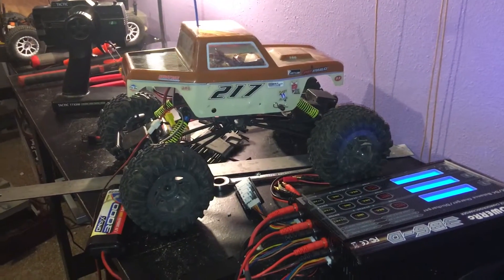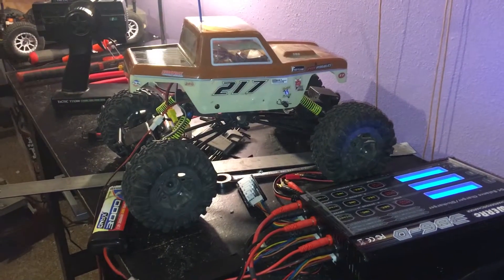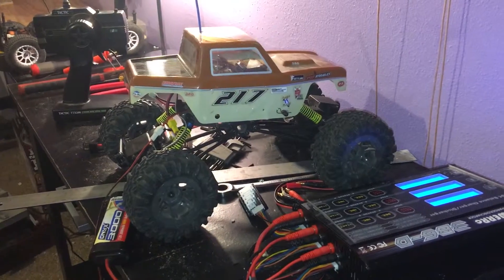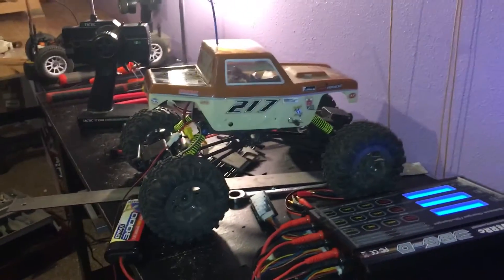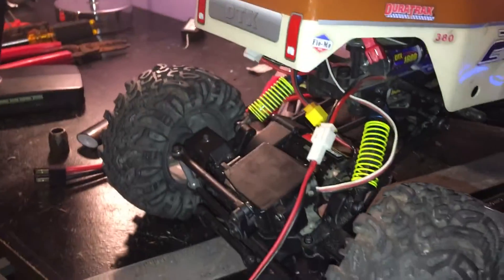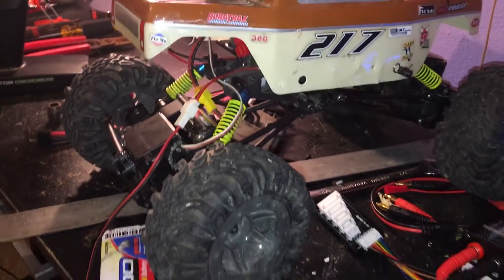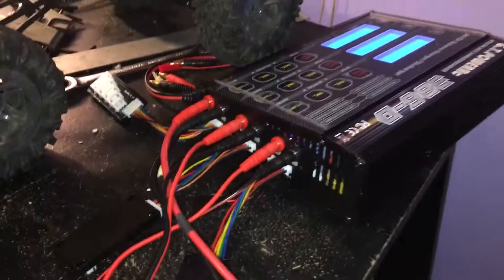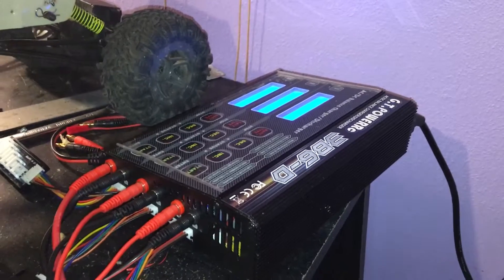DuraTrax Cliff Climber RC Rock Crawler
Quick video of 1/16th RC Rock Crawler